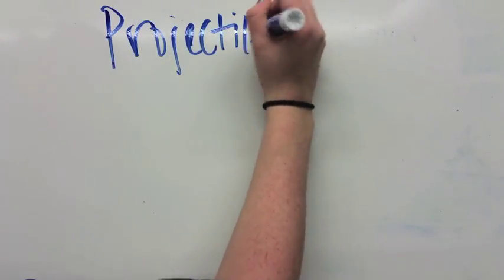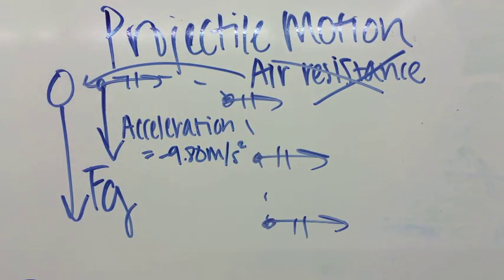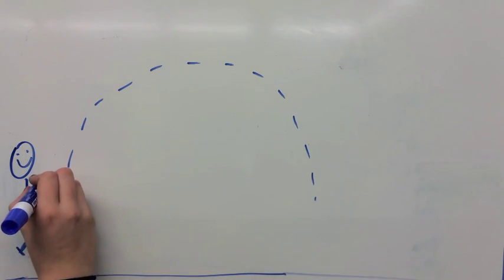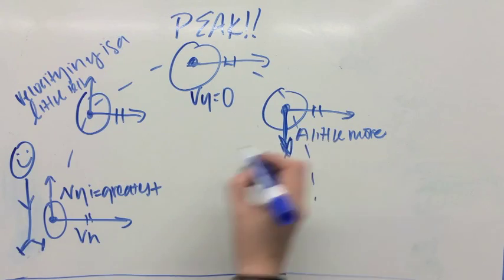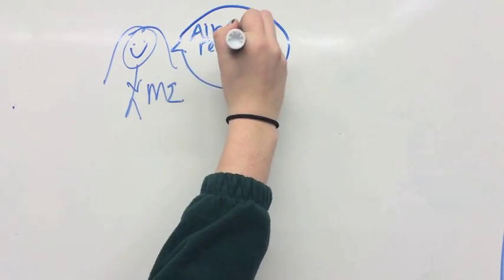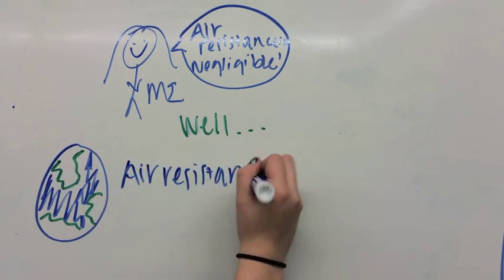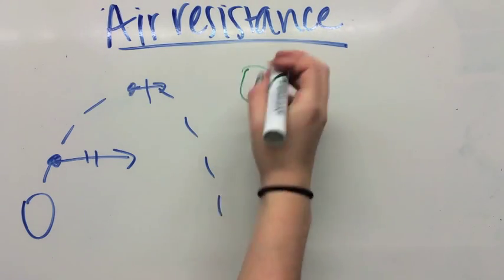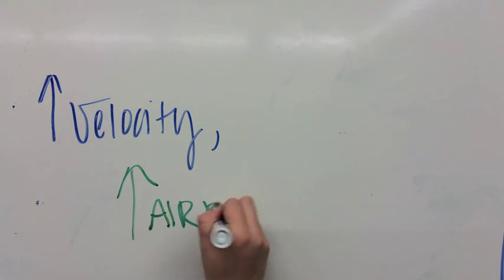Projectile Motion in Soccer